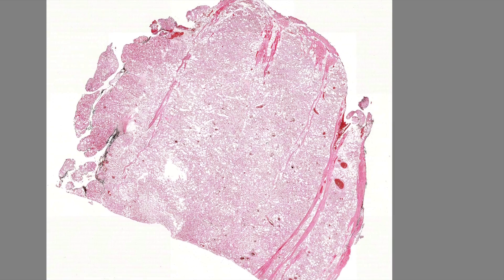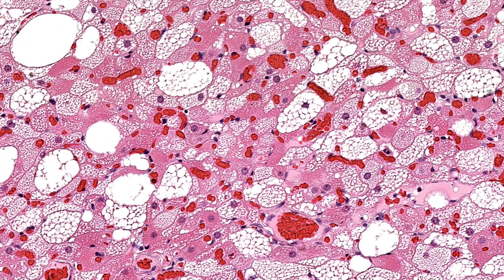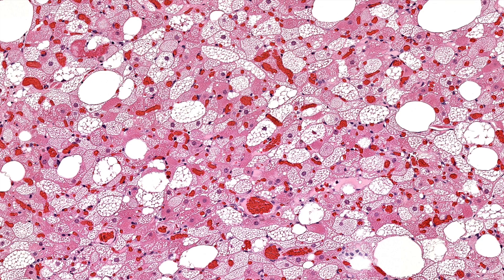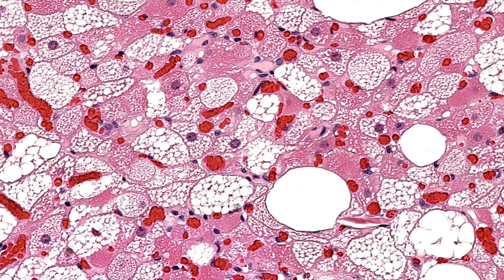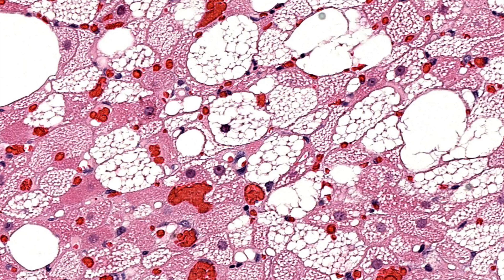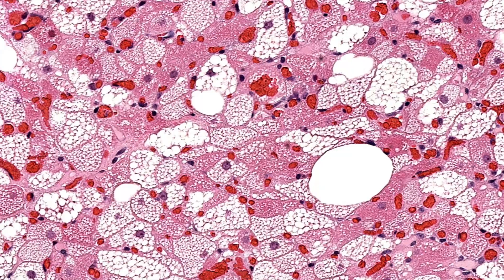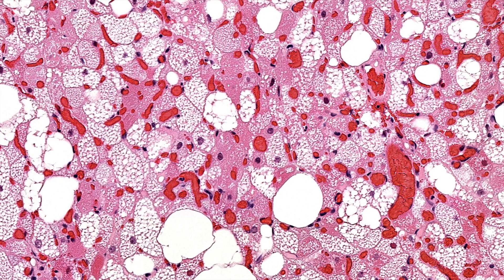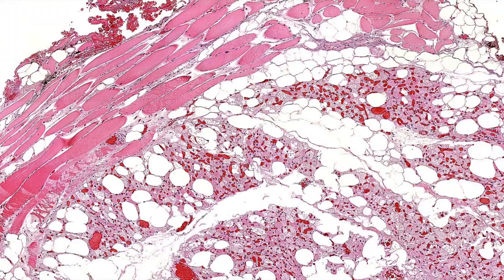Hibernoma - brown fatty tumor (vacuolated cells granular eosinophilic cytoplasm) histology pathology